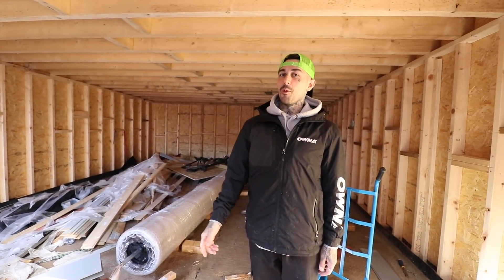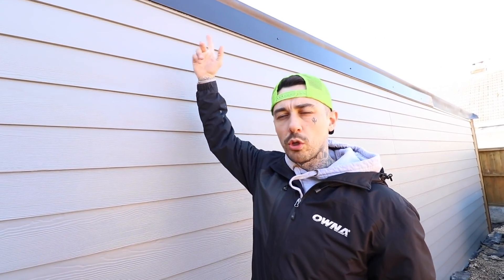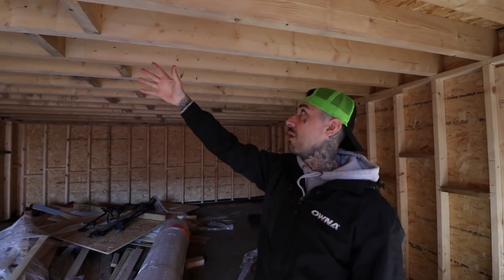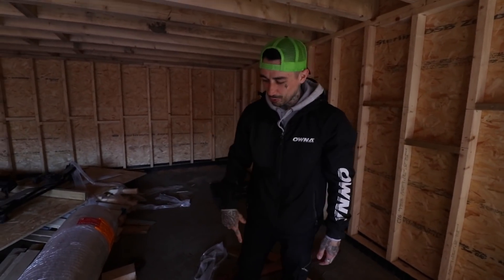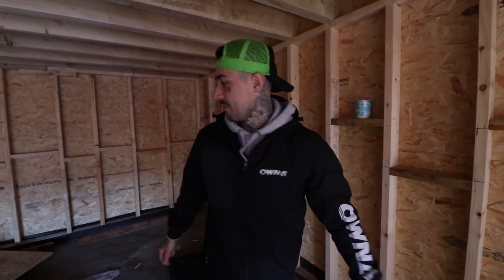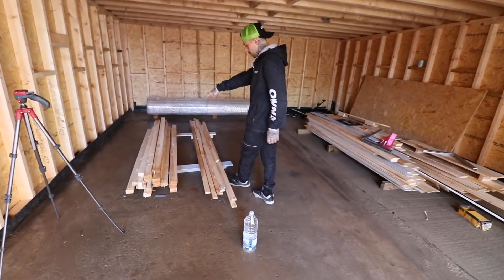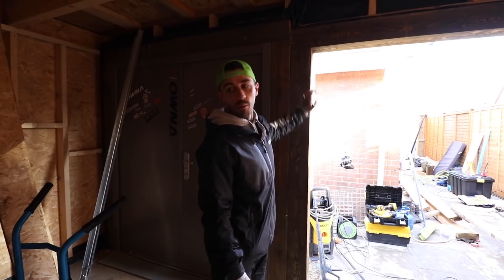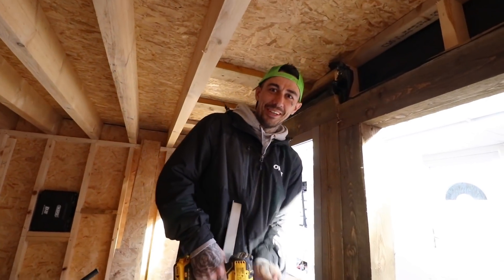DREAM GARAGE BUILD - DIY ROLLER DOOR!!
BACKYARD DREAM GARAGE BUILD!!  DIY GARAGE WORKSHOP IN MY BACKYARD DIY LIFE!!! THE CONCRETE SLAB IS SICK! THE WOODEN FRAME WORK IS 4X2 C16 TIMBER WITH A DAMP PROOF LAYER ALSO KNOWN AS DPM! THEN THE ROOF JOISTS C24 9X3 & OSB BOARD 18MM OUTER LAYER!! NOW THE 6X6 POST TIMBER HAS CREATED THE SICKEST LOOKING FRONT SECTION ON THE GARAGE & NOW FINISHED OFF WITH A ROLLER SHUTTER DOOR!!! MTB AND CAR IDEAS ARE GOING TO BE OFF THE CHAIN!!!

THANKS FOR THE CAR BUILD IDEAS!!! ALSO THANKS FOR THE BIKE BUILD IDEAS!!!

THANKS HARRY MAIN
OWNA - OWNAOFFICIAL.COM
THANKS!